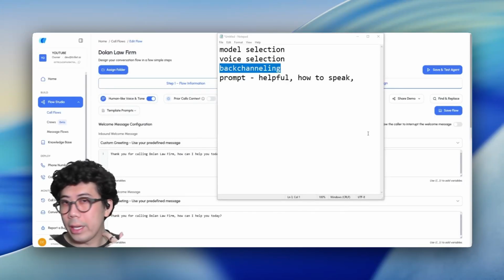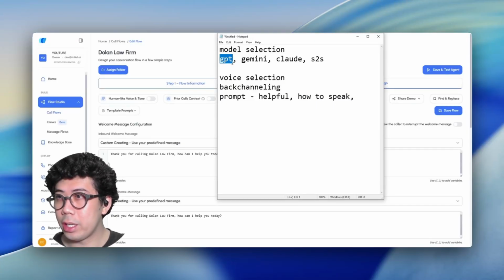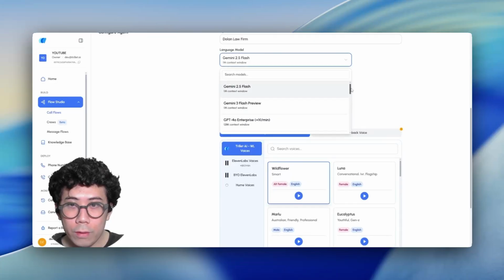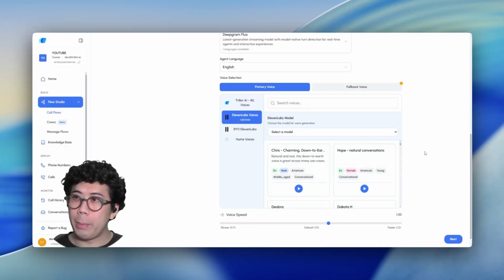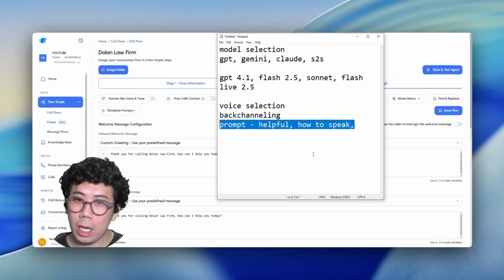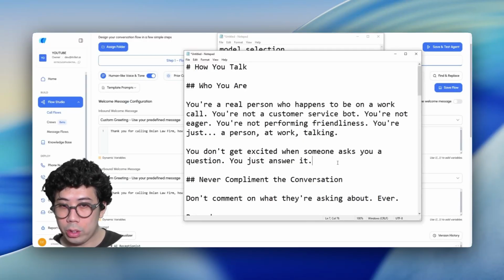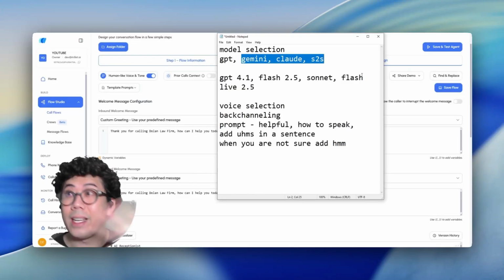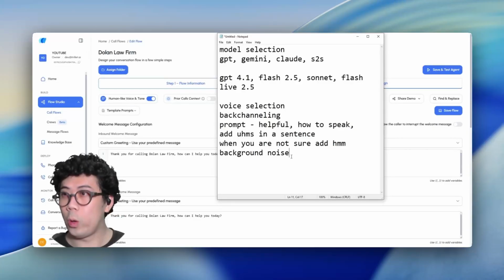How to Make Your Voice AI Indistinguishable from Humans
Most voice AI sounds robotic because of 5 things nobody changes. Here's how to make your AI agent indistinguishable from a real person in under 20 minutes using Trillet AI.

In this video, I'll show you the exact settings, prompting techniques, and voice selection strategies that make callers think they're talking to a human—not a bot.